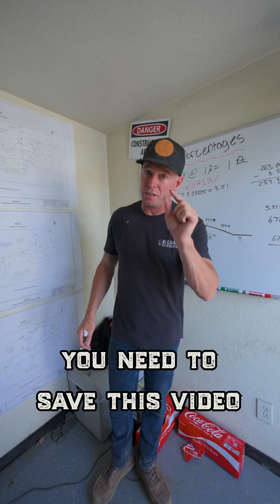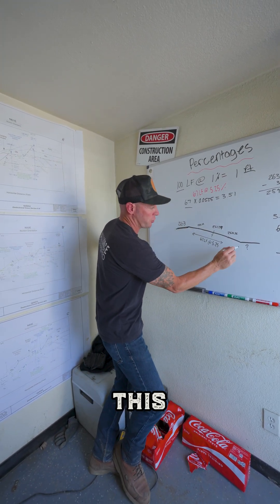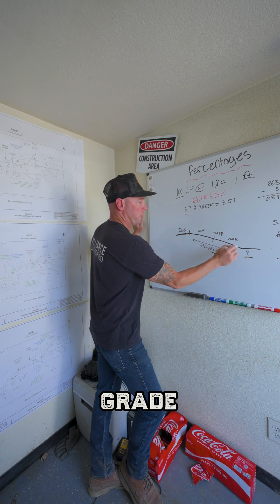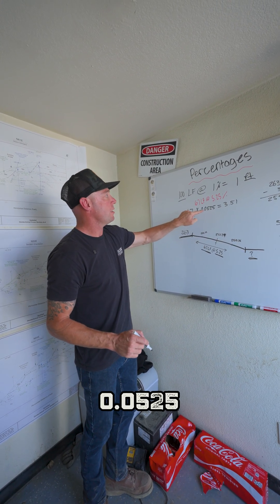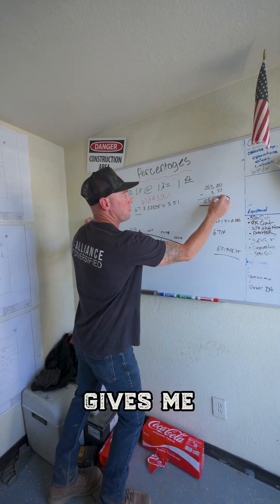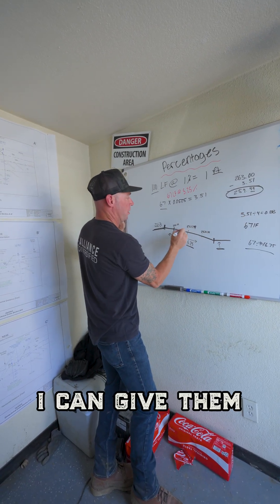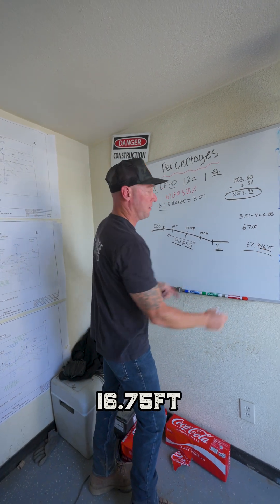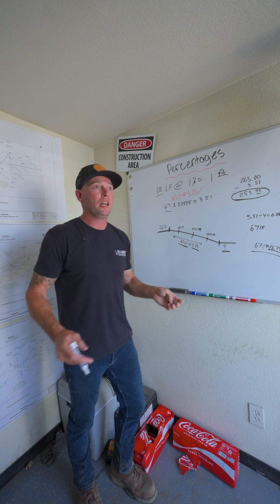Here's some good info on calculating percentages.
Here's some good info on calculating percentages. This was a mouth full to fit in one video, so please forgive the couple mistakes I made 😅🤣